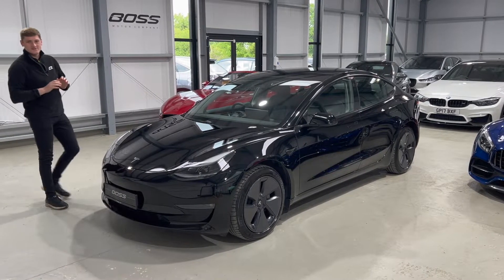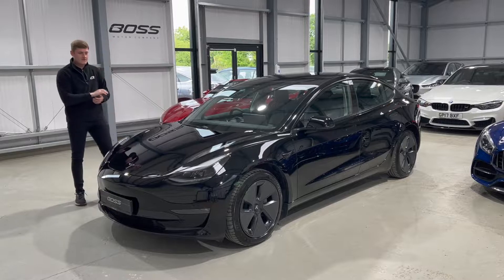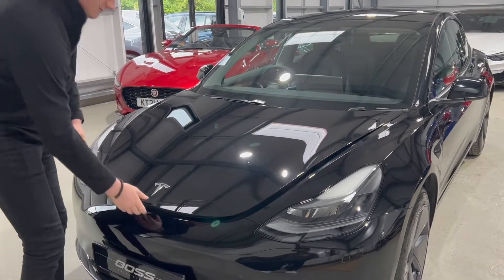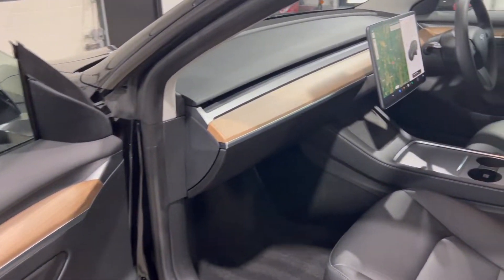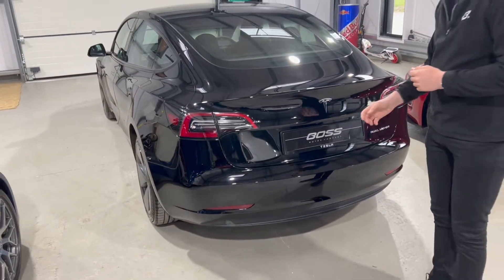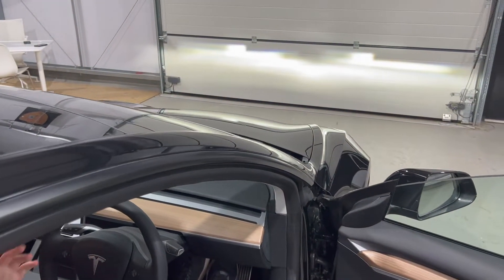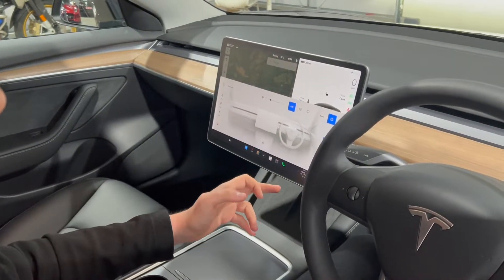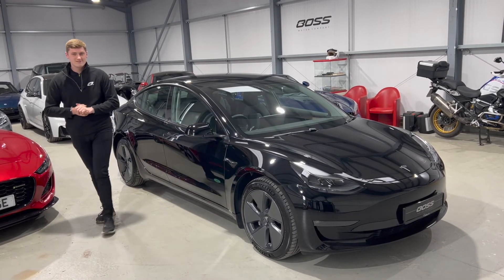2021 Telsa Model 3 Long Range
Solid Black With Black Interior.